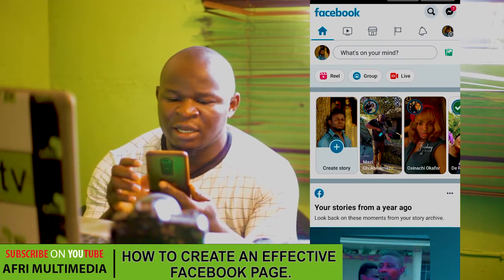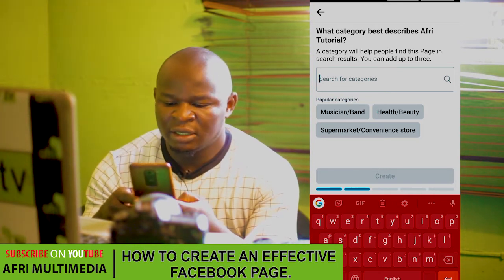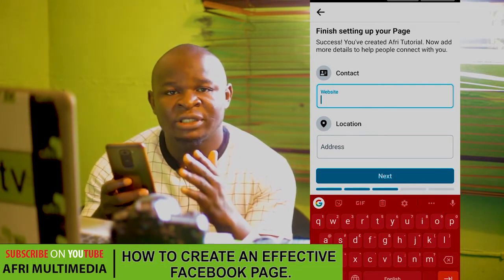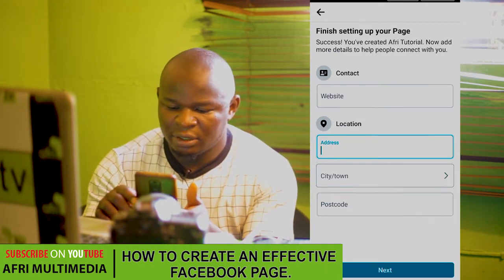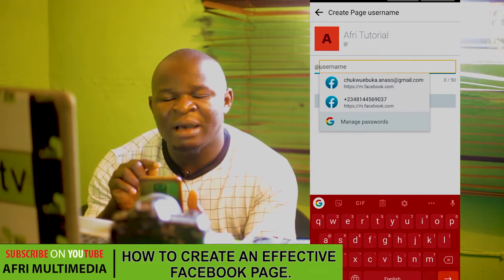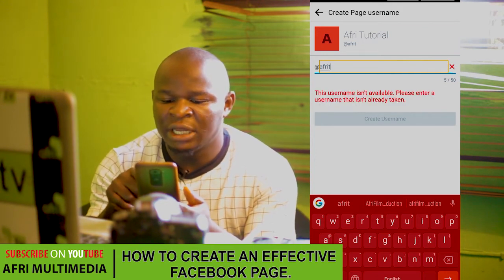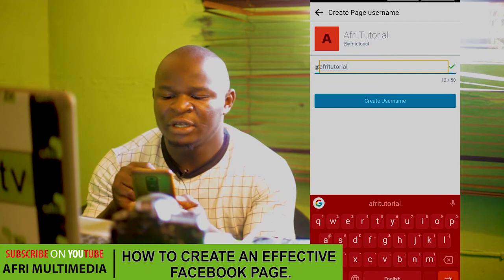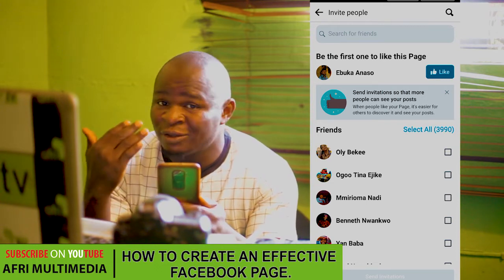HOW TO CREATE A VERY EFFECTIVE FACEBOOK PAGE IN 2022 FACEBOOK APP UPDATED.